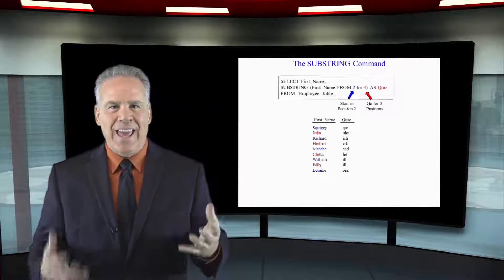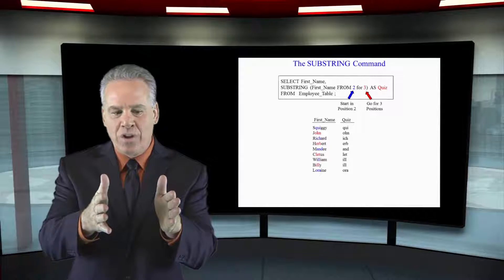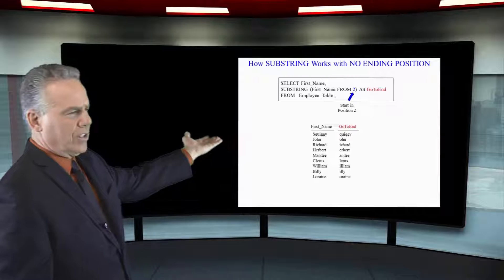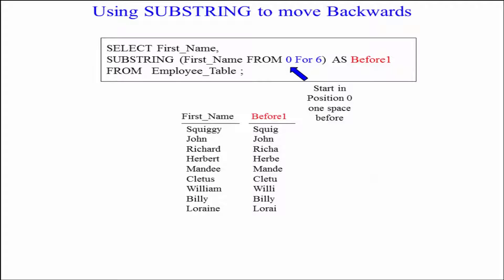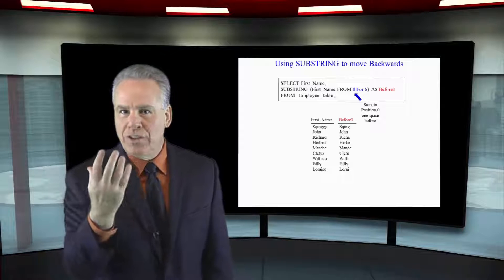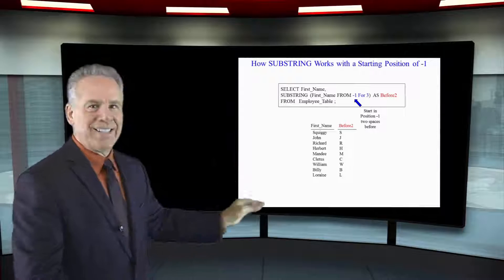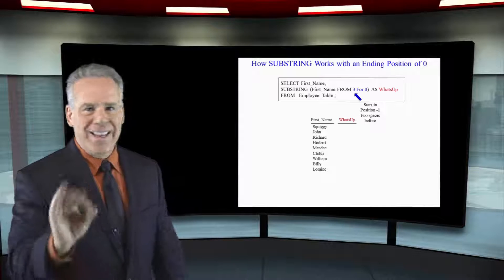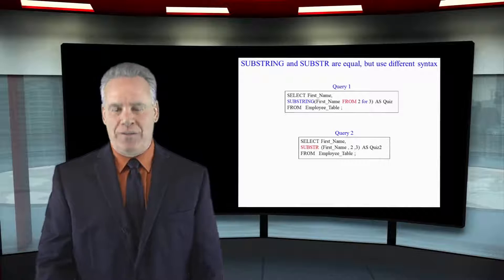Let's Learn SQL! Lesson 86 : Understanding Substrings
Explore SQL with Tom Coffing of Coffing Data Warehousing! In this lesson, learn how to use the Substring command!